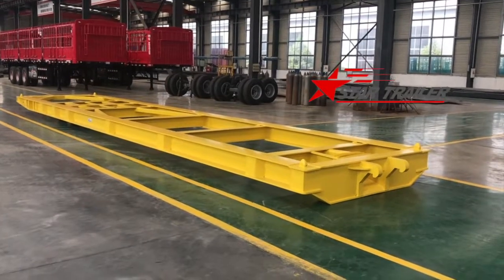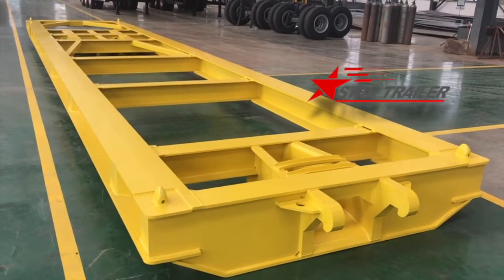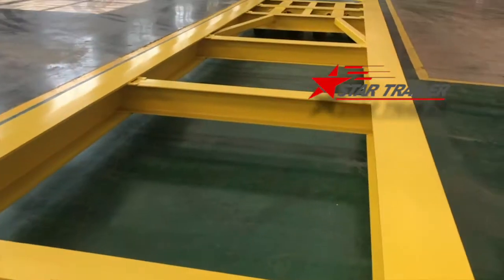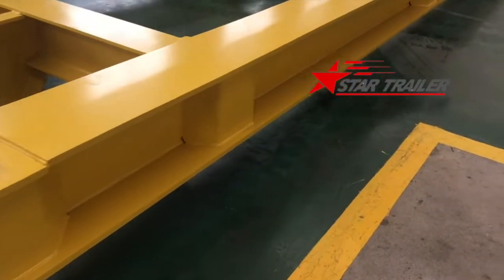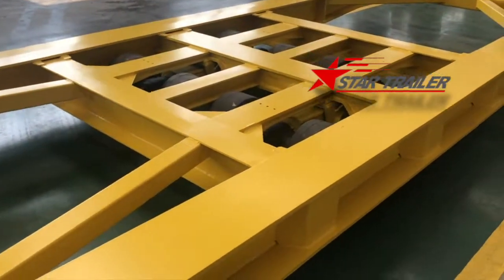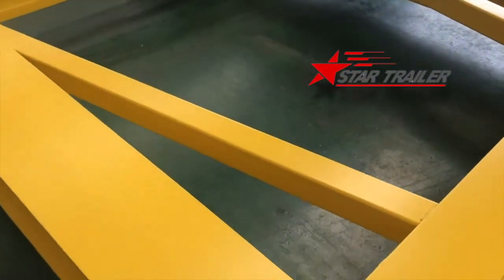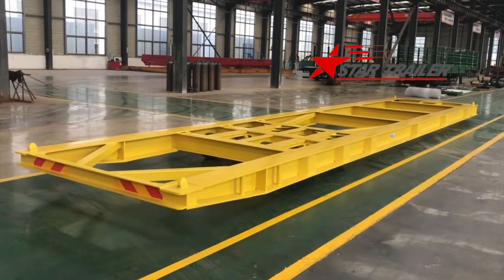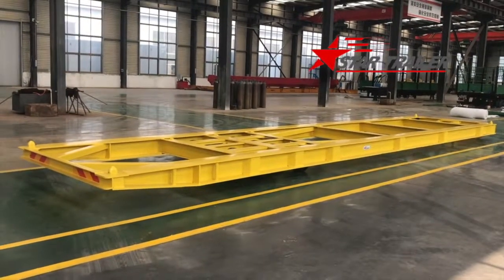P025 40ft Roll Roll Trailer for Vladivostok (English)